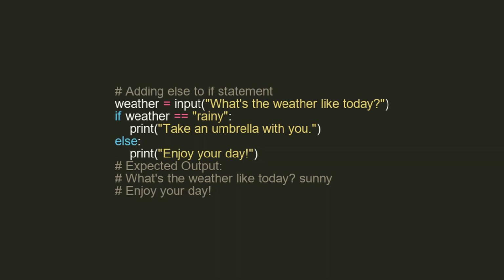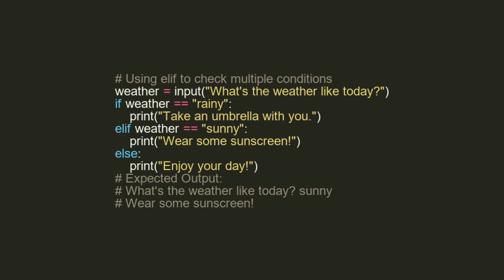Python - if Statements: Control Flow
🌃 Hello everyone, welcome back to another episode on our channel, Code Corpora! Today, we're diving into the world of Conditional Logic in Python, wielding the powerful if statements. ✨🐍

In this episode, "Master Control Flow with if Statements" we will be exploring how to use Python's if statements to build programs that can make decisions based on conditions.

💼 We start with the basic use of if and gradually dive into else and elif, encapsulating all possible scenarios of control flow in Python.

By the end of this tutorial, you will be familiar with:

     Using if to make decisions
     Adding else to handle cases when if is False
     Using elif to check multiple conditions

🚀 Throughout the episode, we will develop a simple program that decides what to wear based on the weather, bringing the power of Python's conditionals to your fingertips.

👩‍💻👨‍💻 This tutorial is perfect for beginners who are taking their first steps in Python or skilled coders looking to brush up on Python's control structures.

Remember, at Code Corpora, we teach you not just Python – we help you think like a Python pro!